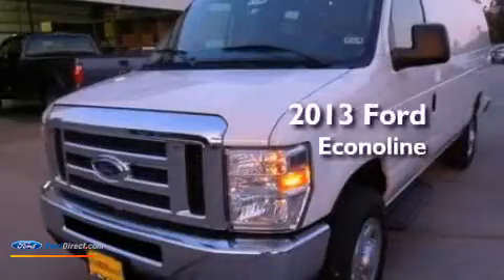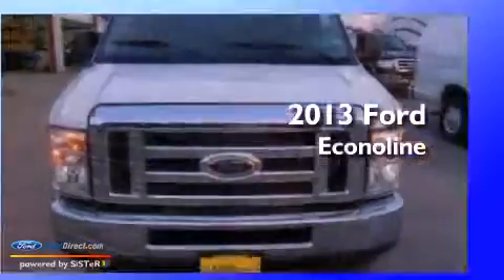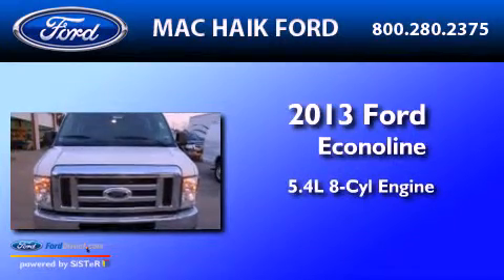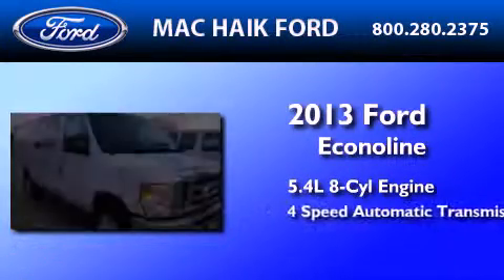2013 FORD ECONOLINE 250 Houston TX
Year : 2013
 Make : FORD
 Model : ECONOLINE 250
 Engine : 5.4L V8 16V MPFI SOHC FLEXIBLE FUEL
 Trans . : 4-SPEED AUTOMATIC
 Exterior : OXFORD WHITE

 Interior : MEDIUM FLINT
 Stock : D1408